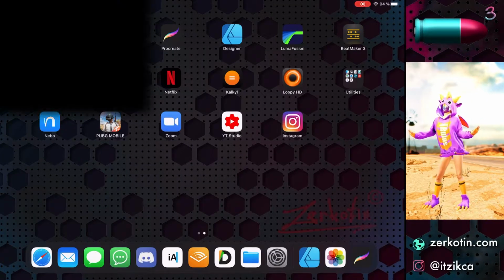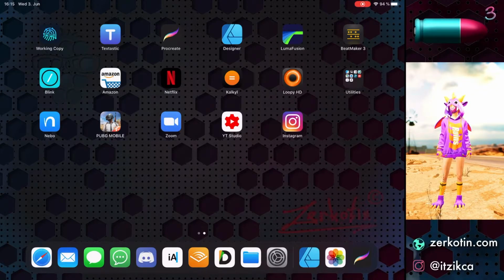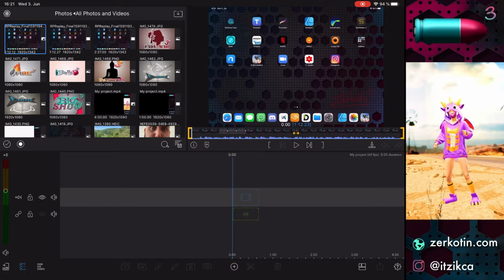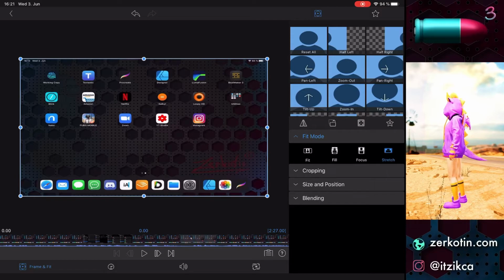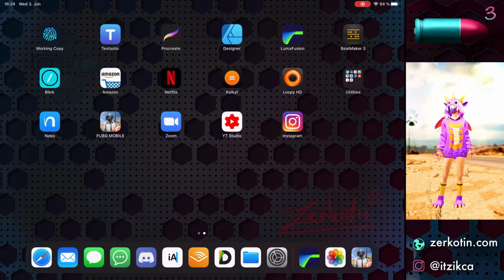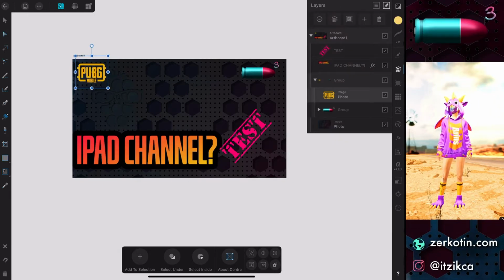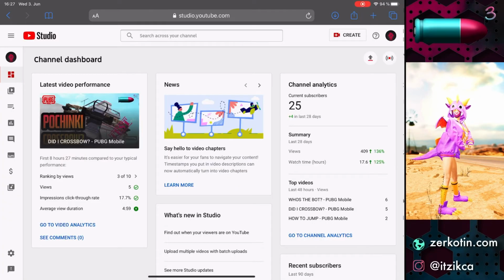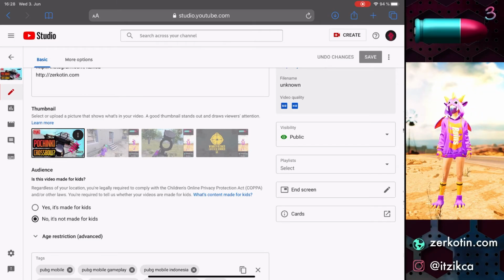CAN YOU MANAGE A CHANNEL ON iPad?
In this video I explain how you can manage a Gaming YouTube channel with only an iPad.